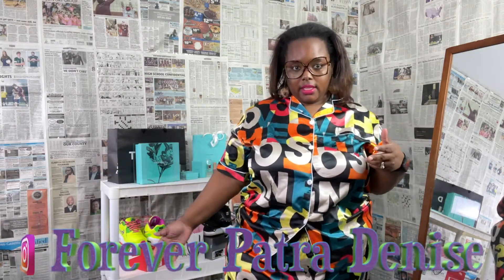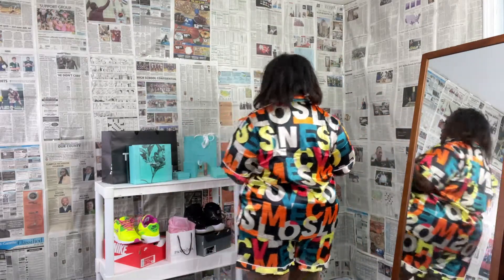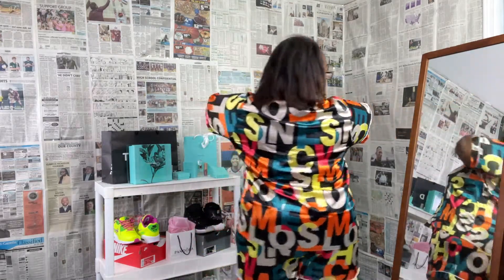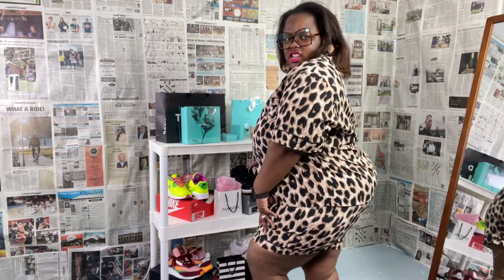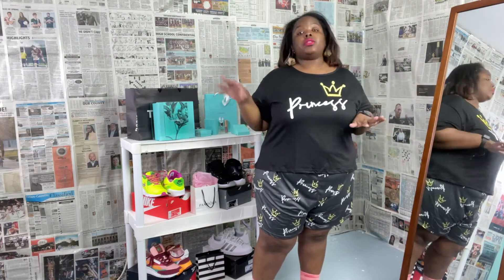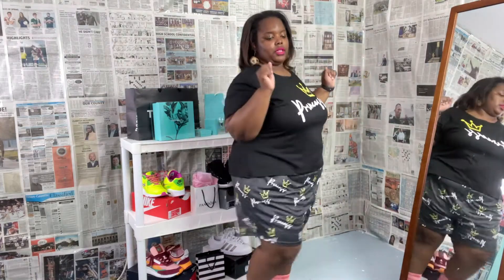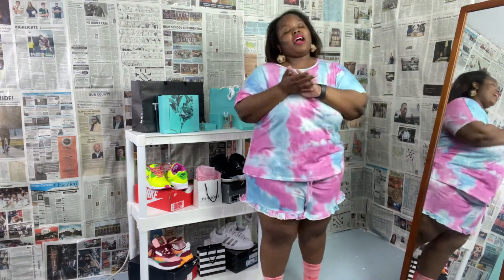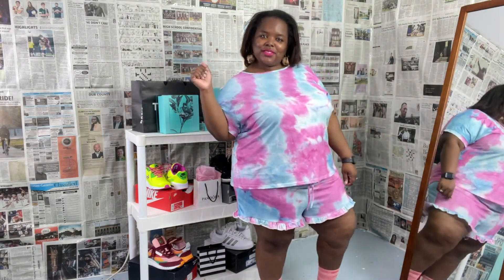SHEIN Sleepwear/Lounge Wear Try-On Haul l Size 5XL l sheincurve sheinsleepwear Zenny Productions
Check Out this Cute Sleepwear/Loungewear from Shein. All of the sets are listed below with links!

How I Style Air Jordan University Blue 4's ~ Plus Size Sneakerhead ~Shein TryOn Haul~ Tom & Jerry:

Fb & IG: KraftbyMindy
For a discount: s&s

YALL BE SWEET with My Sweet Tea!!!
SWEETIEFAM THANK YOU FOR THE SUPPORT!!!